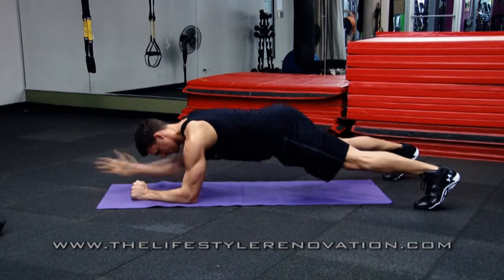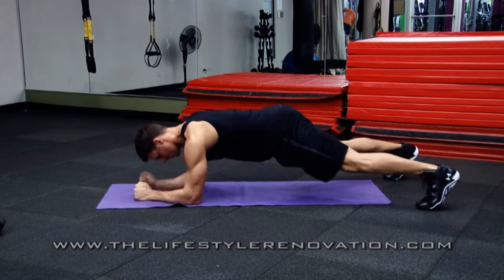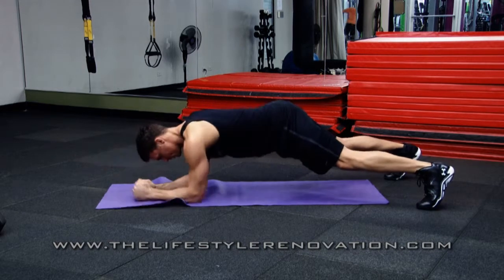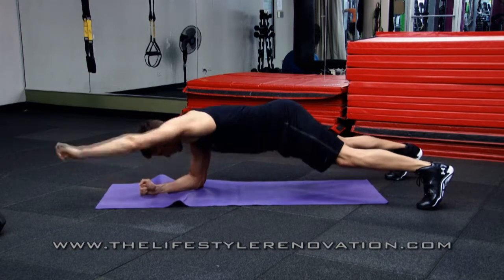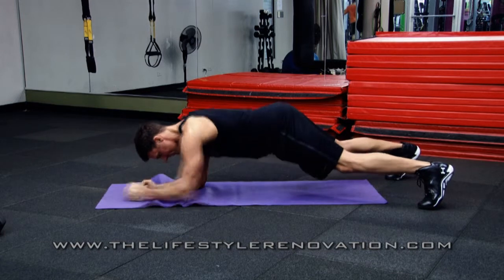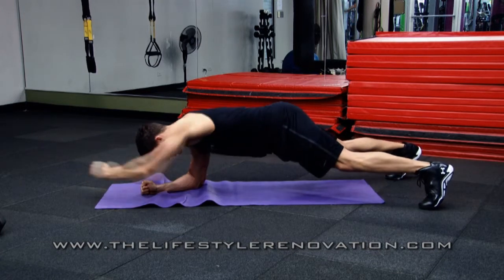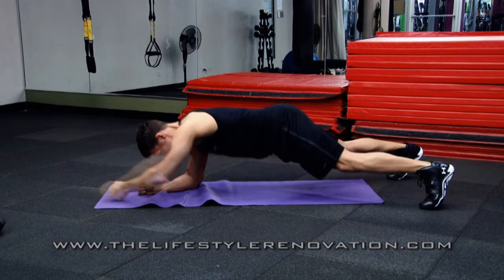Plank Alternating Hand Reach JTF